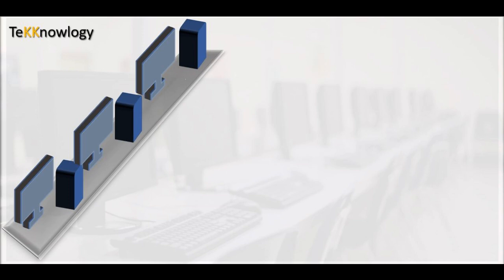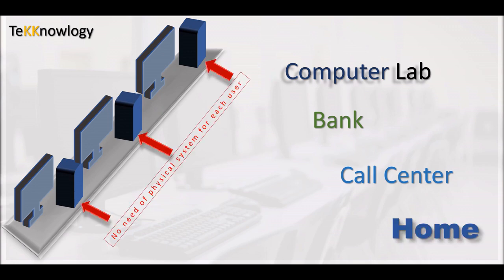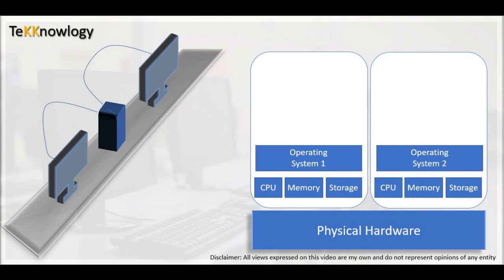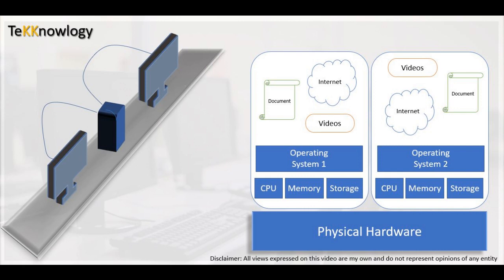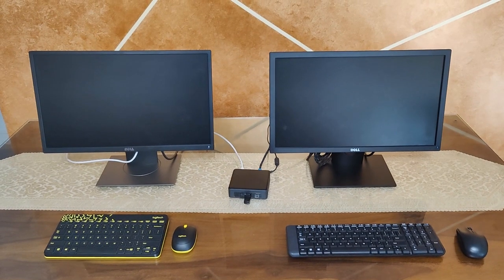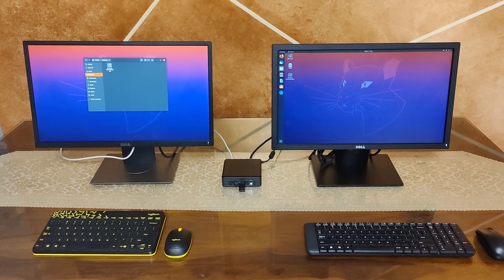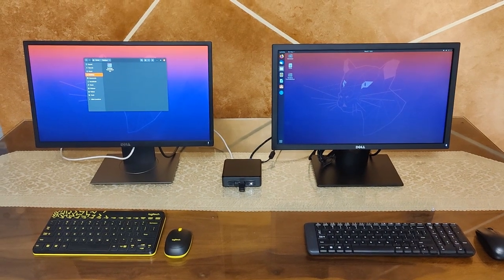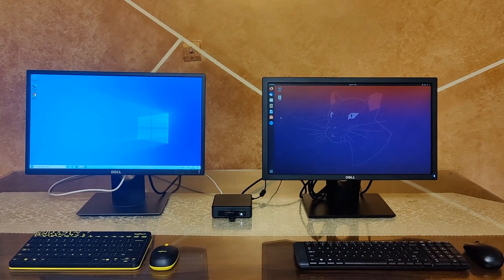Split One Computer(Virtually) for Two Users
Do multiple users need to use PCs in a close physical space?
Here is an option that doesn't require one PC for each user by using virtualization and GVT-g.